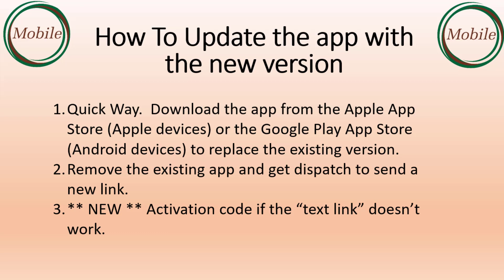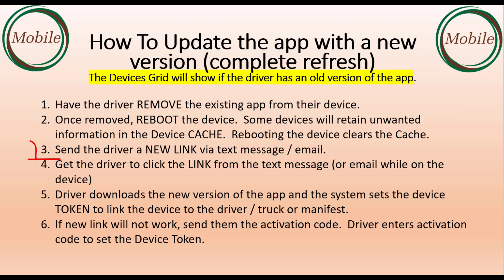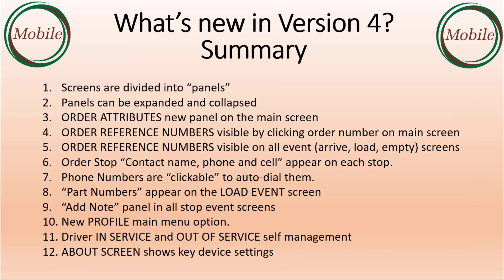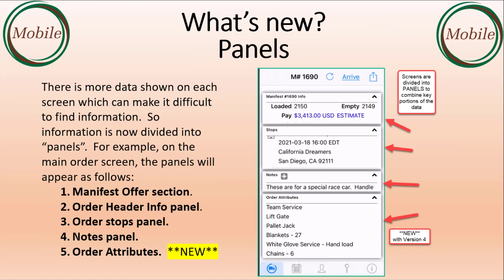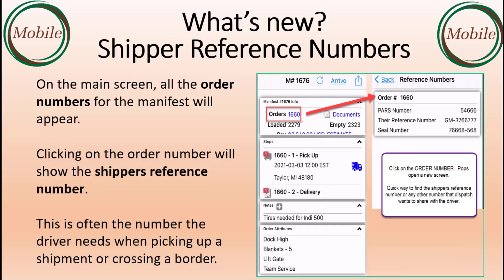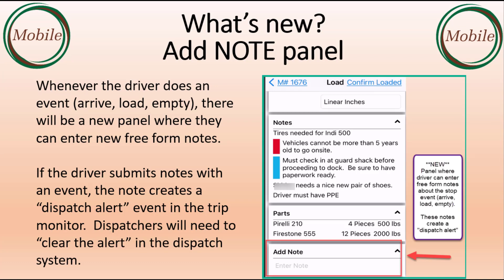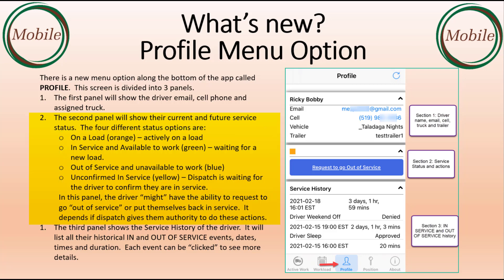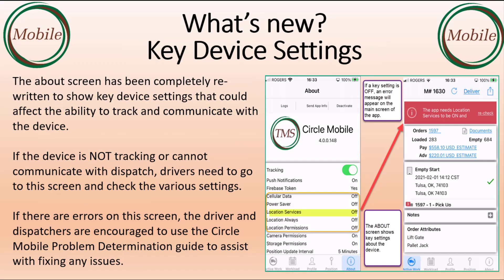Circle Mobile What is new in Version 4 - for Drivers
Explains the new features available to drivers in Version 4 of Circle Mobile.  This includes:  1 - Data divided into panels, 2- Panels can expand and collapse. 3- Order Attributes appear on the main screen, 4- Order Reference Numbers can be found from the main screen, 5-Order reference numbers appear on all stops.  6- Order Stop Contact name, phone and cell appear on each stop.  7 - Phone numbers are clickable to auto-dial 8 - Part numbers appear on the loaded event. 9 - "Add Note" panel in each stop event screen, 10 - New Profile menu option, 11 -  Driver IN SERVICE and OUT OF SERVICE self management, 12 - ABOUT SCREEN shows key device settings.